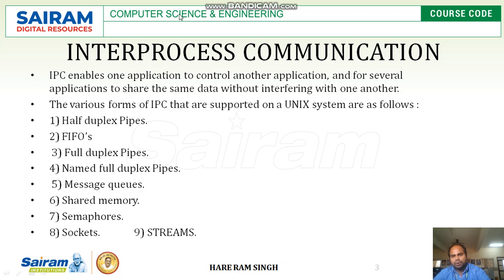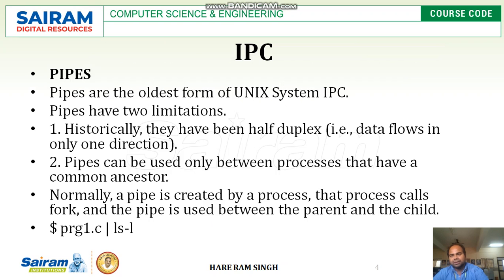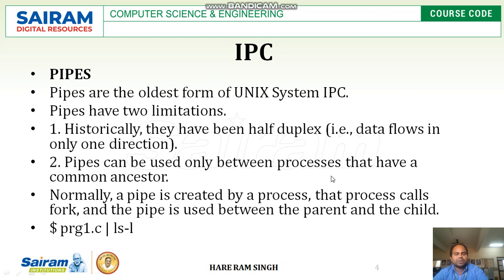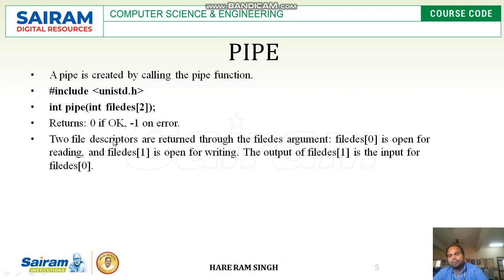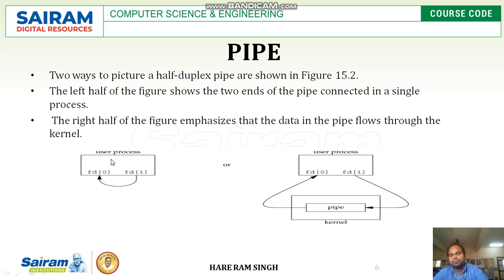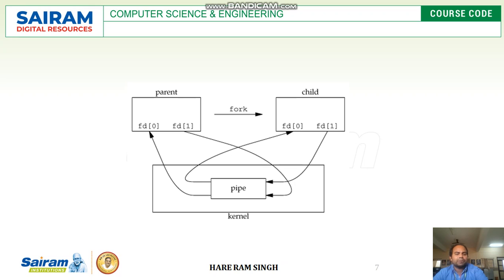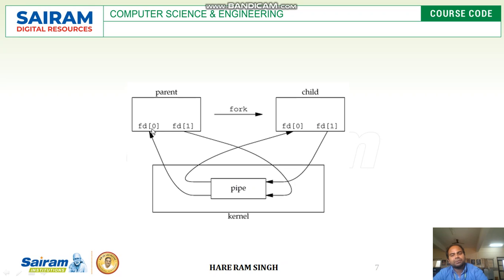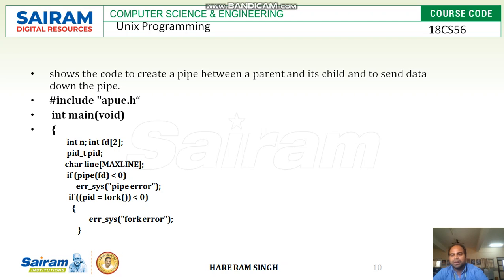Lecture Video1_ 18CS56_ Module4 _PIPES_ Hare Ram Singh